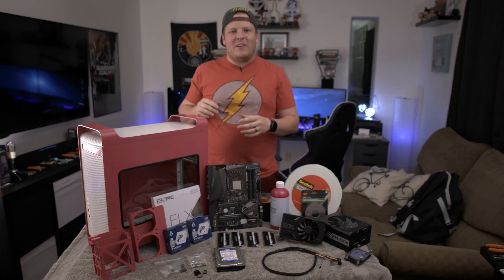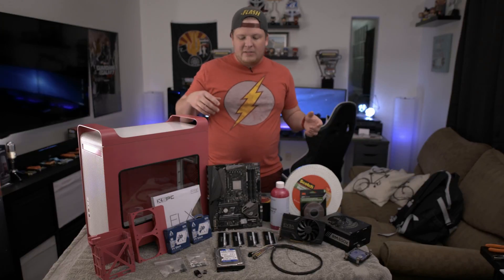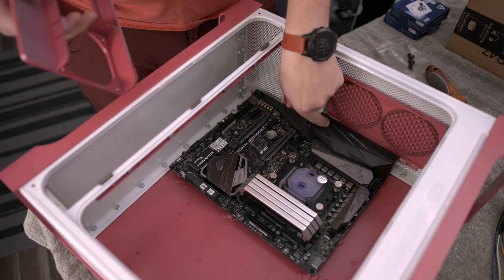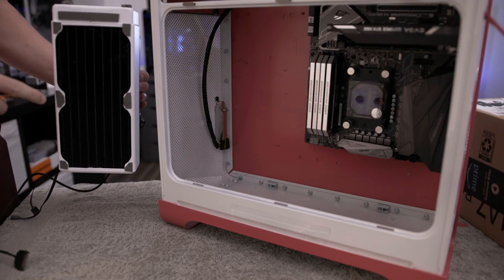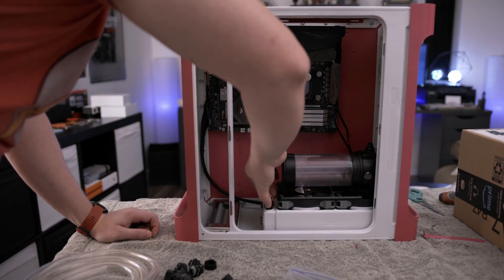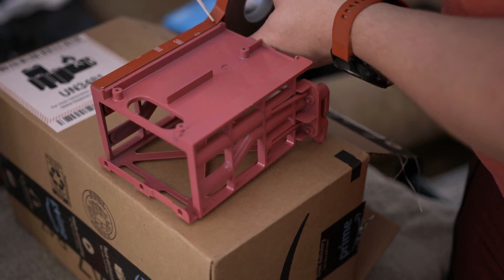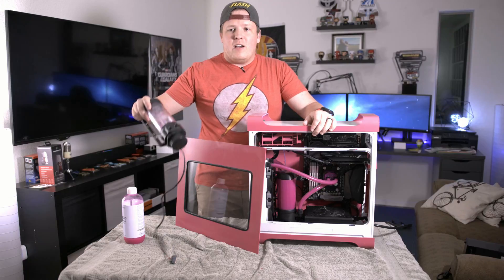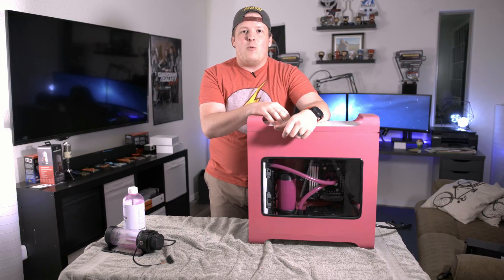The Transformation Finale! Coolant Leak into PSU!!! Powermac G5 Mods!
Here is the final Assembly of the Water Cooled Power Mac G5 System using ATX Hardware! Hope you enjoy!
Foam Double Sided Tape
Emblem Tape
Crosshair VI Hero
Ryzen 1800x
EK Water Block
Final Pump
120 MM Fans
90-Degree Rotary Fittings
92 MM Fans
Power Supply

My Video Gear:
Main Camera: Sony A7RII
Backup Camera: Canon M50
Tripod: Manfrotto (outdated)
Lens: Sigma 18-35 F1.8 Art
Lens 2: Sony 16-50
Lens Adapter: Metabones EF to E
Microphone: Purple Panda Lav
Field Monitor: Neewer 7”
Lights: Neewer LED Panels
Drone: DJI Mavic Pro
Slider: iFootage Shark Slider